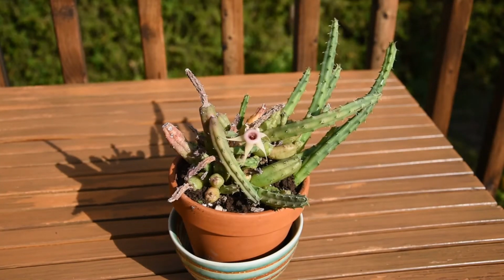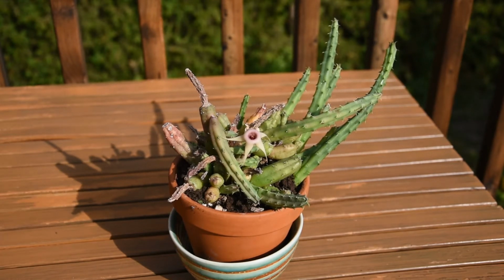Huernia procumbens in bloom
Huernia procumbens is a very interesting plant from the stapeliad group of plants. It has just opened its flower!